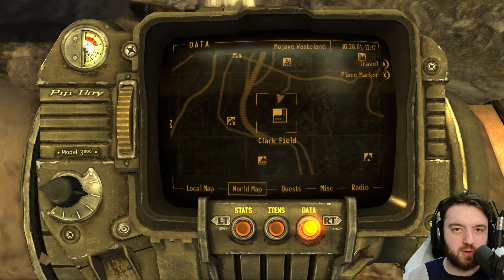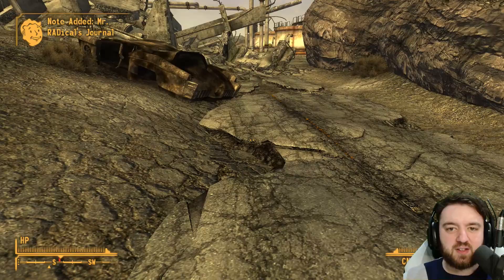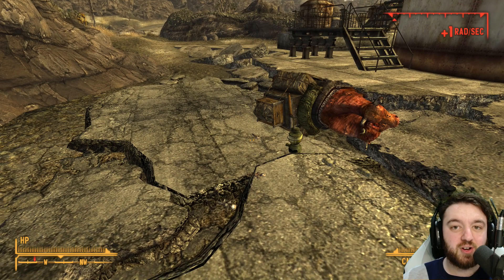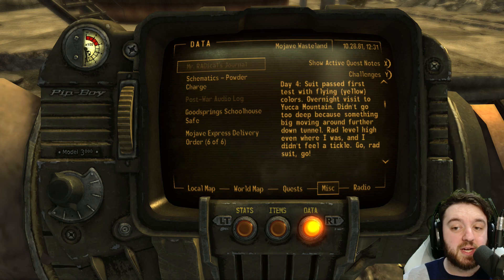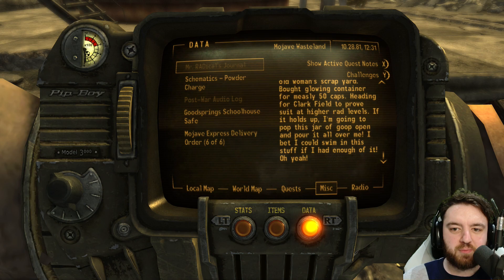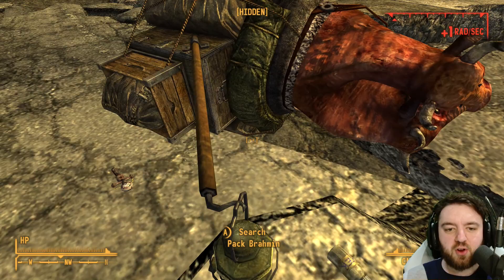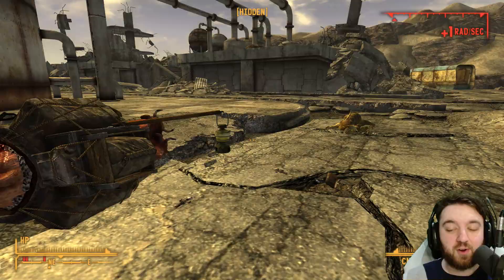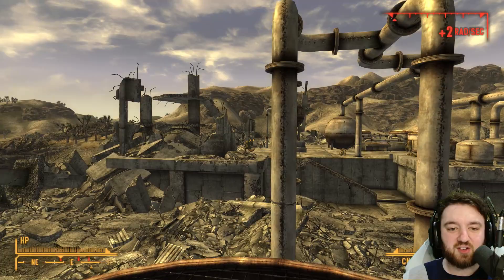Clark Field | Fallout New Vegas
Clark Field is comprised of a small power plant and nuclear storage site bombed long ago, with containment reactors slowly leaking out radiation. Clark Field now sports broken concrete and the corpses of those who have succumbed to radiation poisoning or the pack of golden geckos that infests the site. Mr RADical.

Hank u